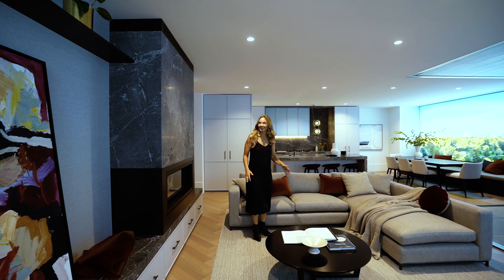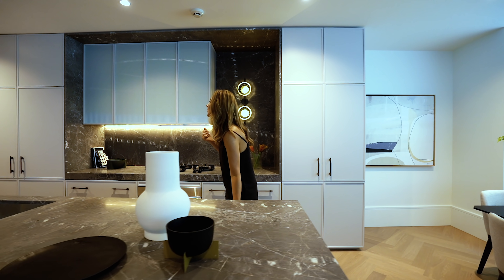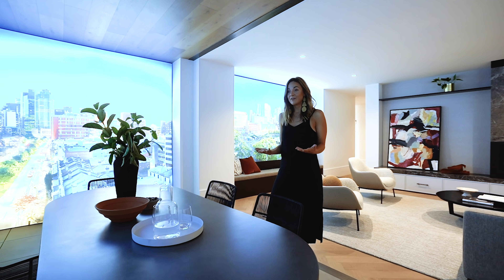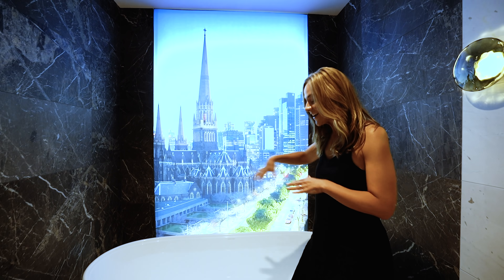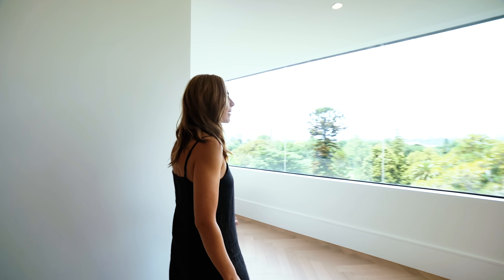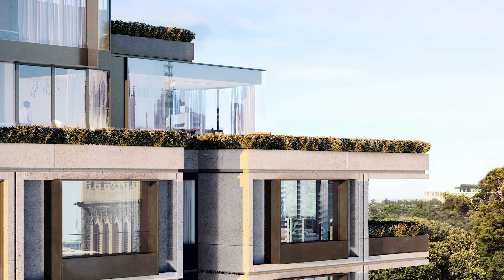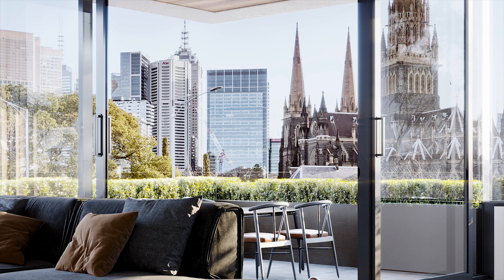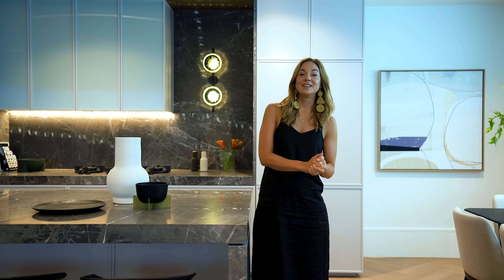Exclusive New Address in Melbourne! Luxury Apartments by Luxcon & Woods Bagot. Display Suite Review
We were invited to check out 'The Address' premium luxury apartments in the heart of Melbourne.

Today we’re taking you on a closer look inside The Address, a series of 23 one-of-a-kind residences located in East Melbourne. Overlooking the Fitzroy Gardens, these sophisticated and exclusive residences in one of Melbourne's most coveted pockets has been developed and built by Luxcon in collaboration with award-winning architect Woods Bagot. We take a sneak peek inside the display suite on Albert Street to get a feel for what these elegant new homes are all about.

👉 SEND TO:
350 Orrong Road
Caulfield North 3161
Victoria, Australia

⚡ VIDEO CREDITS ⚡
Host: Lucy Glade-Wright

Just Playing - Jules Gaia